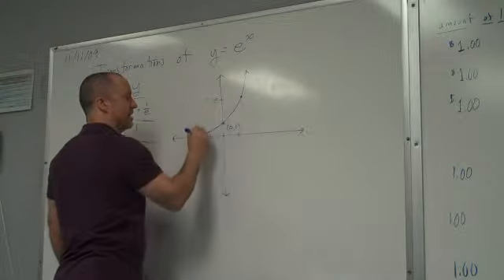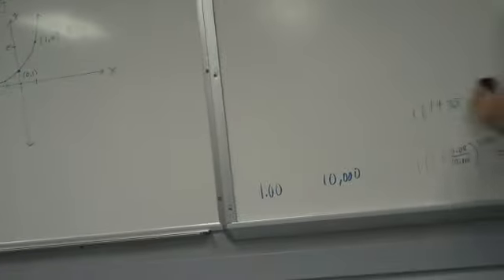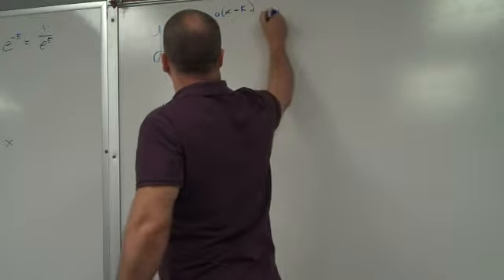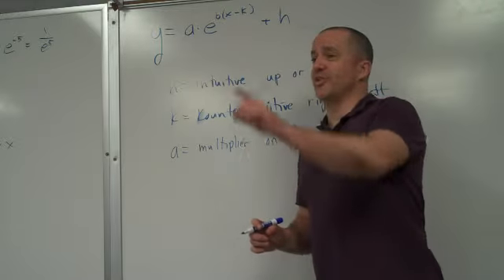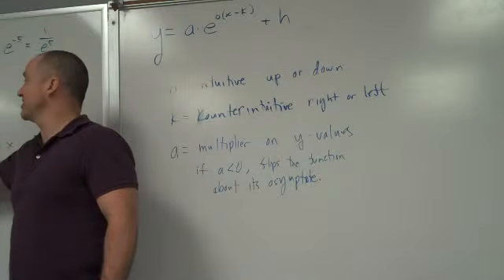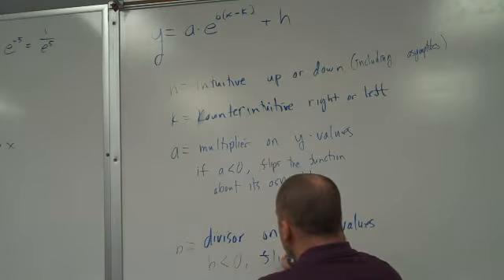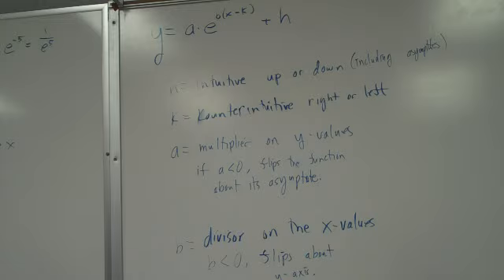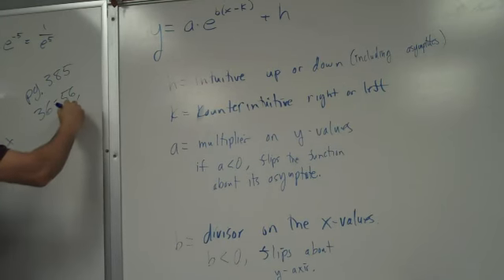2009.11.11 Precalculus Honors y = e^ x Part 4